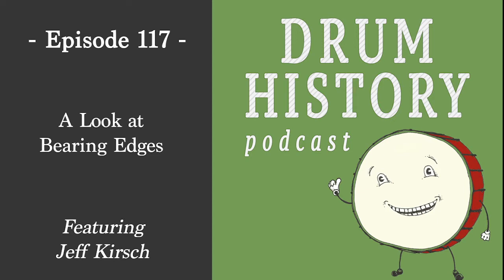A Look at Bearing Edges with Jeff Kirsch - Drum History Podcast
Don't blame yourself if you have trouble tuning - It might be your edges! Jeff is a great drum builder in Portland, Oregon who has a deep understanding of bearing edges and drum building in general. He spends majority of this episode discussing everything you need to know to understand how edges work, but we also talk about vintage vs. modern shell construction and wood types!